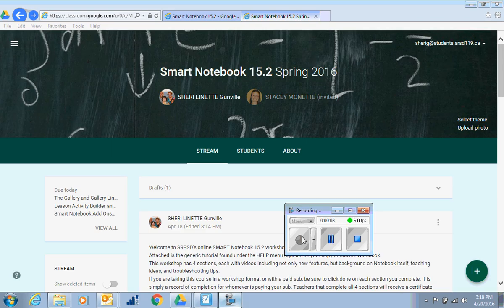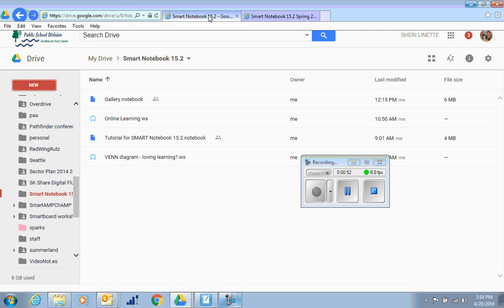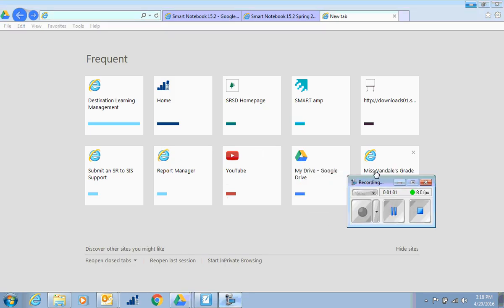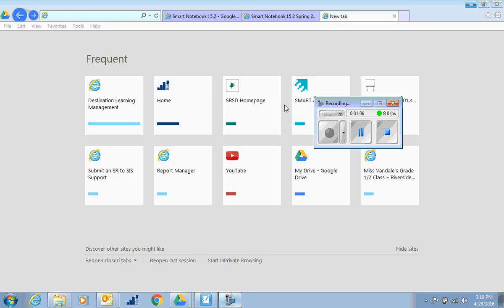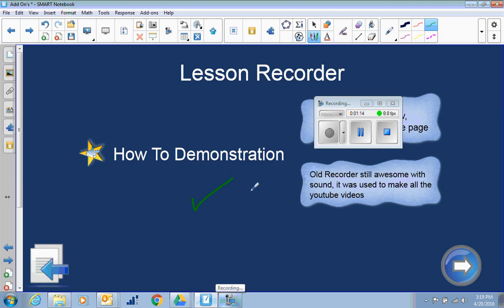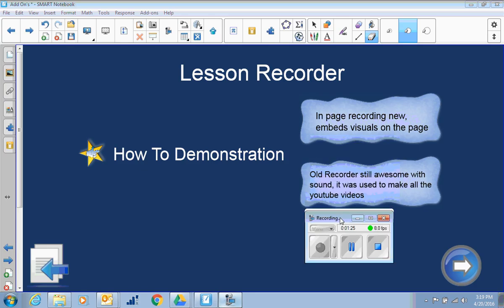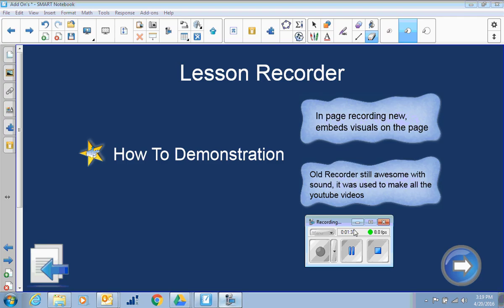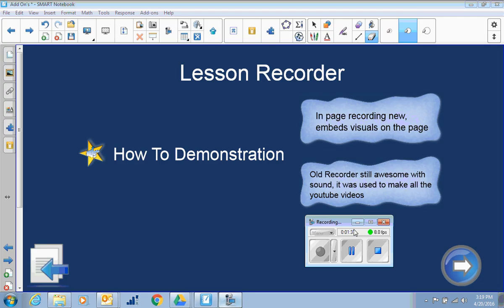old recorder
Description Notebook 15.2 Training